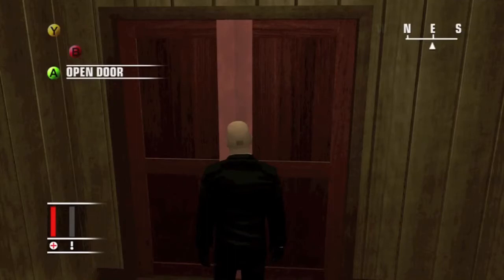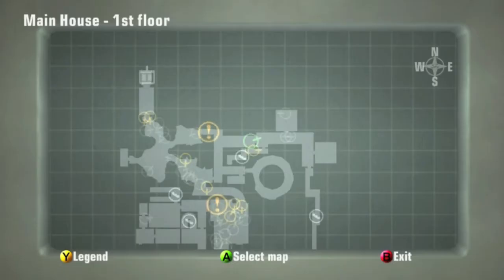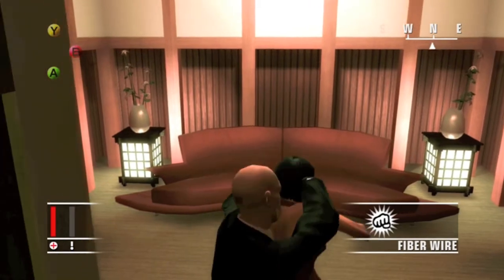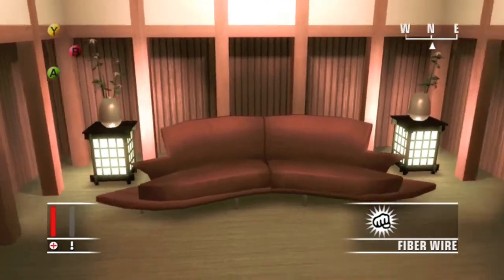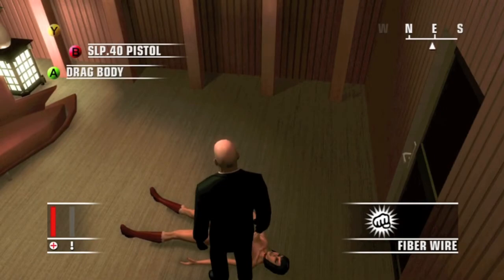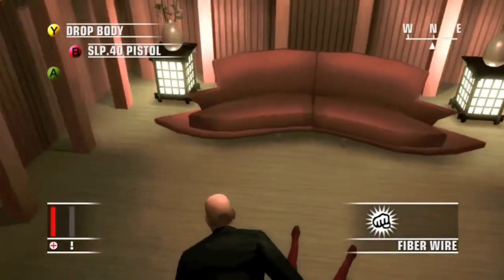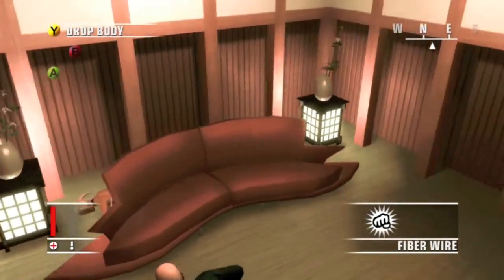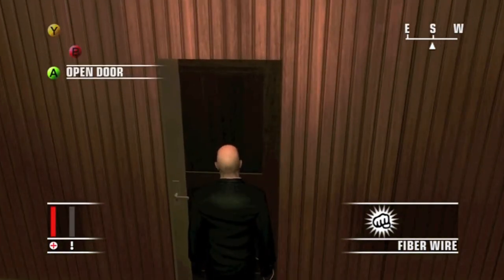You Better Watch Out - Assassin Kill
Hitman Blood Money - You Better Watch Out... Assassin Kill

This is for goodryan9898 and dar4b72

This is really easy. Just follow her into her room and take her out quick. If you let it go to a cut scene, you're dead.

EDIT: Added the clip of her killing you... If you fail.

Credits:
Developer: IO Interactive
Publisher: Eidos
Composer: Jesper Kyd

Tags and Stuff:
hitman blood money gameplay walkthrough mission silent assassin rating achievement agent 47 commentary tips SRF xbox 360 PC stealth instructions tutorial howto playthrough guide let's play mission